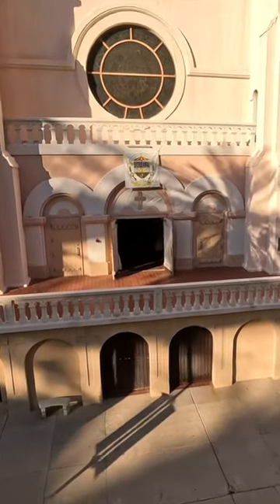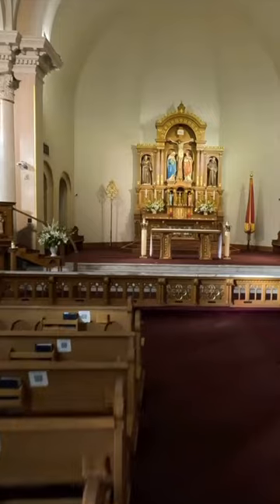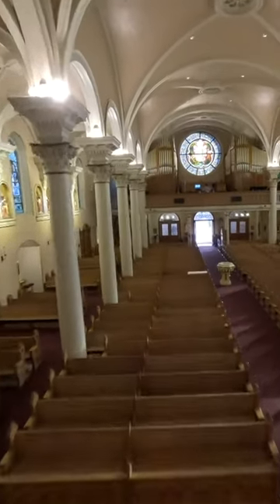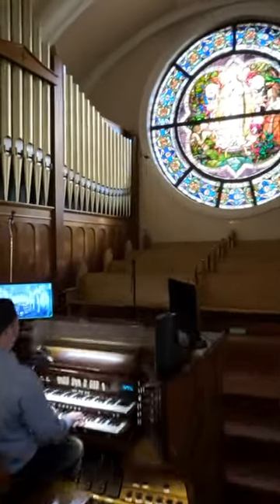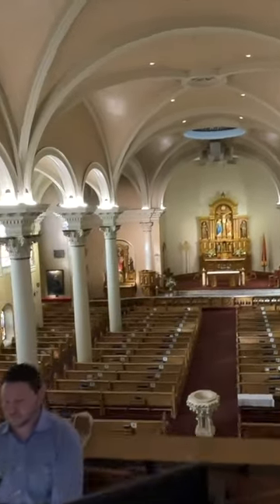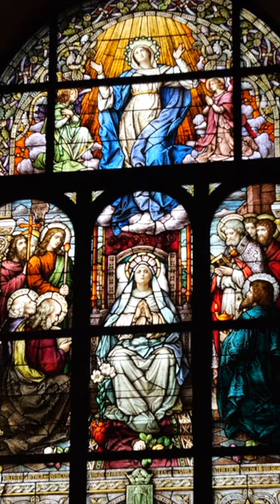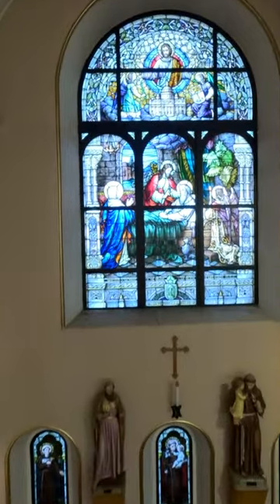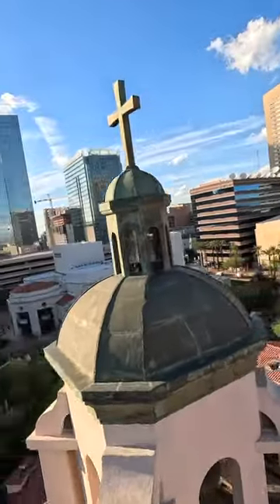Tour the historical St. Mary's Basilica, Phoenix's oldest Catholic church!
St. Mary's Basilica is the oldest Catholic parish in Phoenix, but did you know it's also home to the largest collection of stained glass windows? ABC15's Zack Perry shows us a bird's eye view of the church through FPV drone.